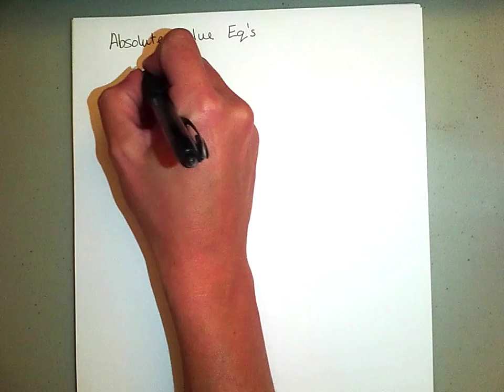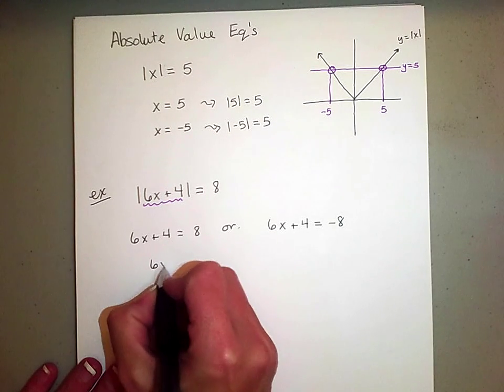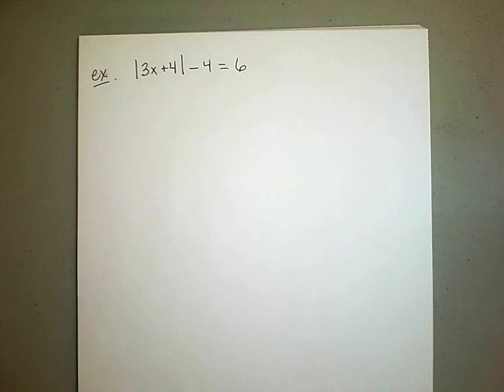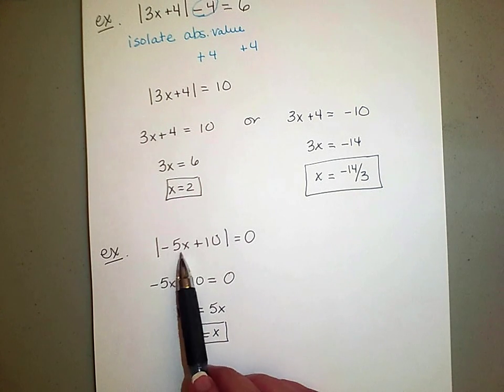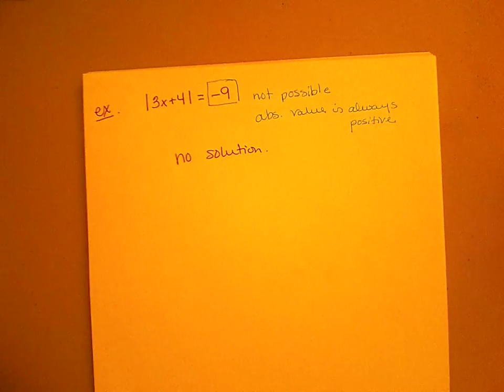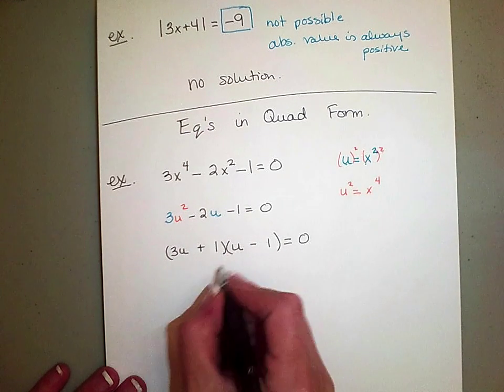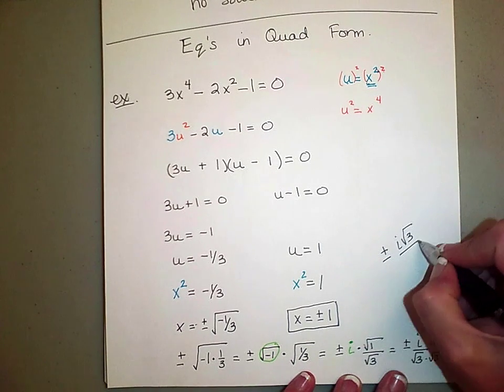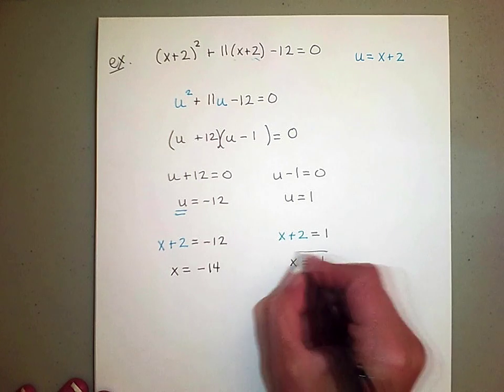112 2 6 3